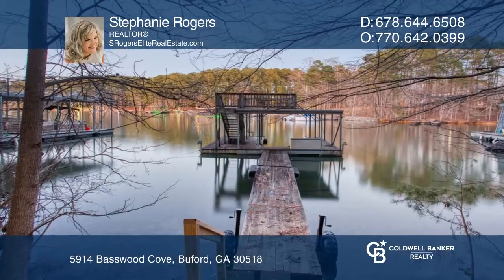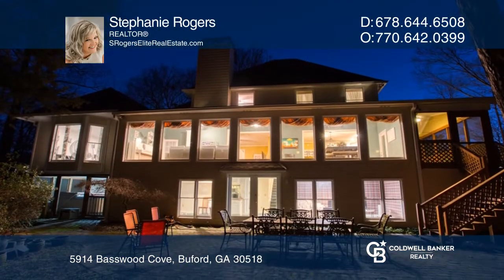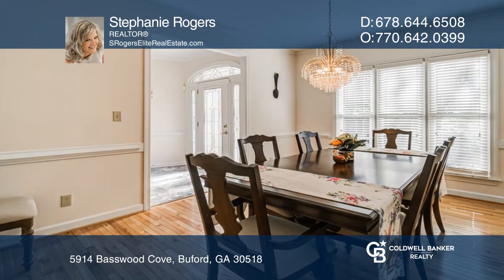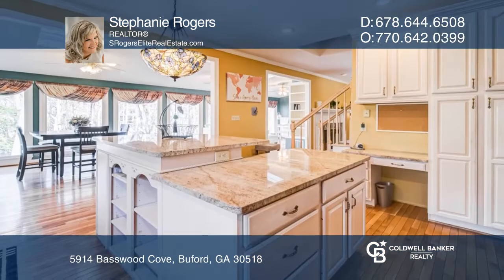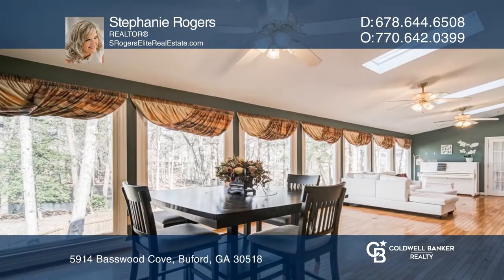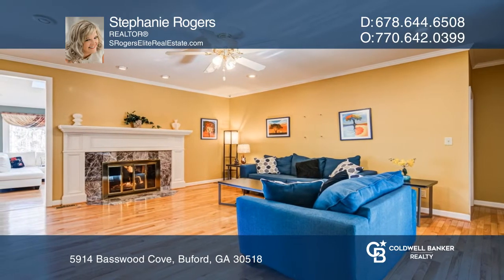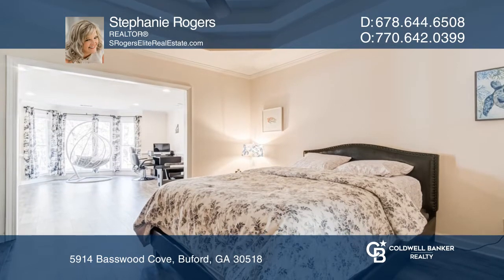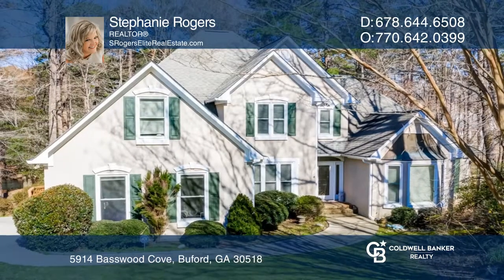5914 Basswood Cove Buford, GA | ColdwellBankerHomes.com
5914 Basswood Cove, Buford, GA

Lake Life is Calling! This beautiful home comes with a single slip boat dock in a deep-water cove where you can enjoy sunsets from the upper deck. Enjoy your summer while boating beautiful Lake Lanier!

Inside this gorgeous four bed, four and one-half bath home, on the main floor you will find the